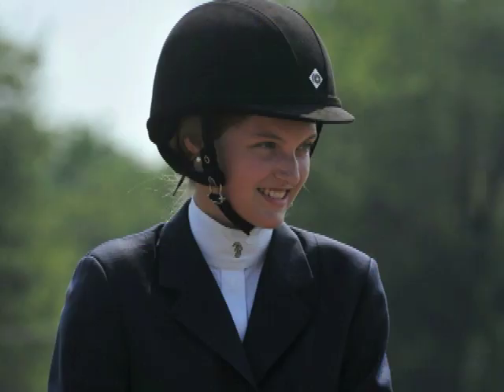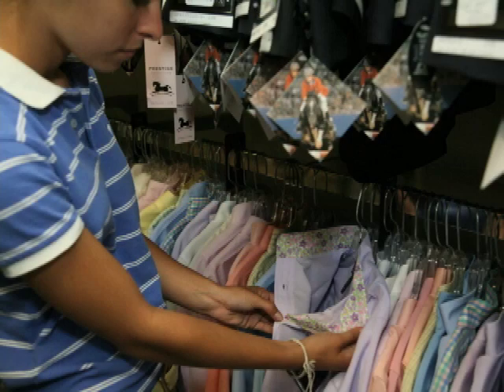Horse Show Attire - Choosing a Show Shirt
If you're getting ready to compete in a horse show, you will need the proper riding attire.  Watch this to see how a show shirt, or rat catcher, for women or girls should fit.